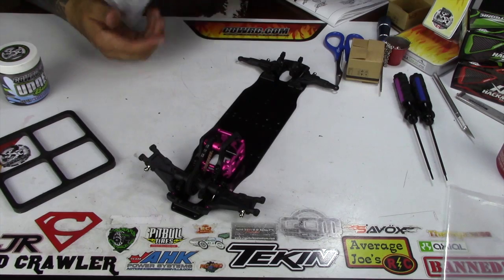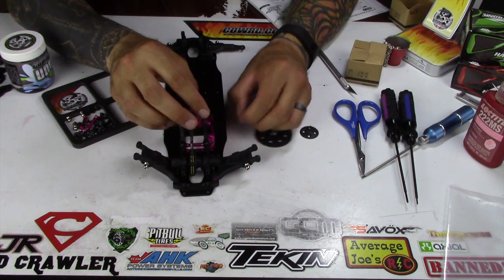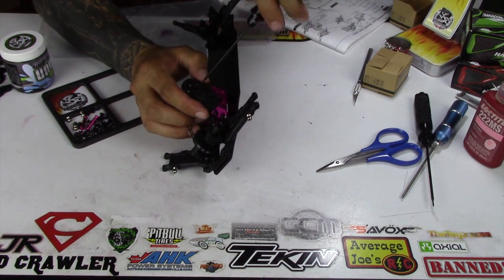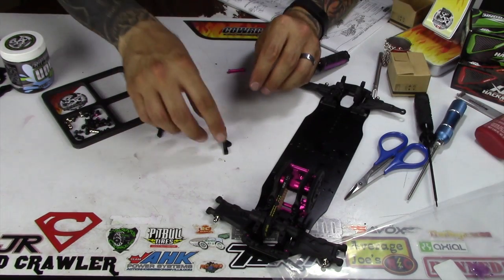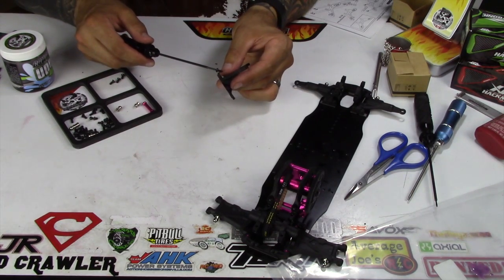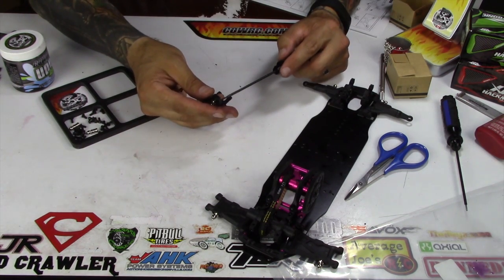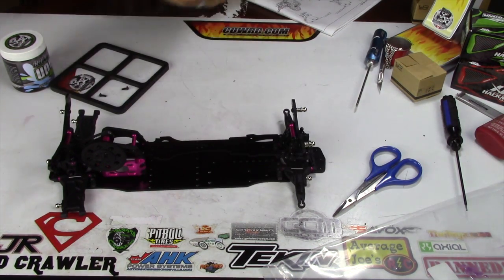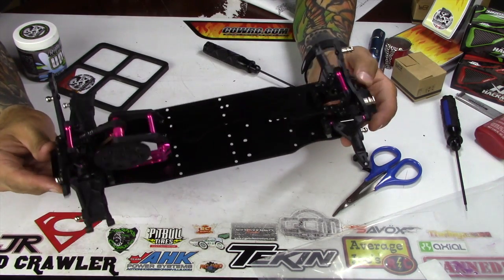Bag 3 - 3Racing Sakura D4 - Building a RWD Drifter Series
Welcome back to Scale Freak for another Video Blog.

In this video, I build up bag 3 of my new 3Racing Sakura D4 RWD Drift Car. Step by step, I will show you how easy it is.